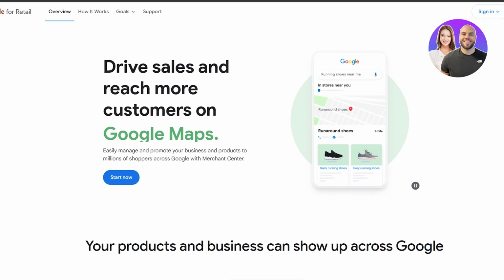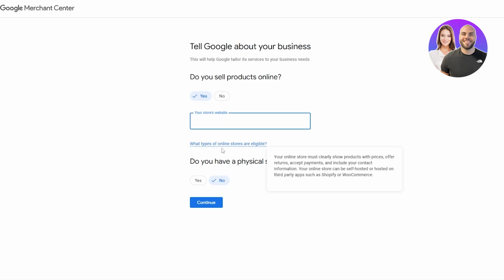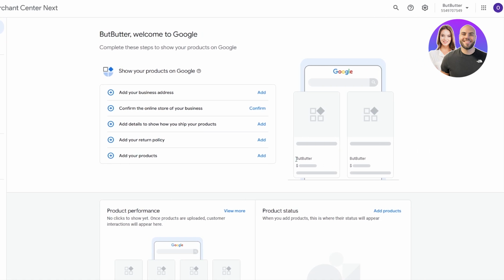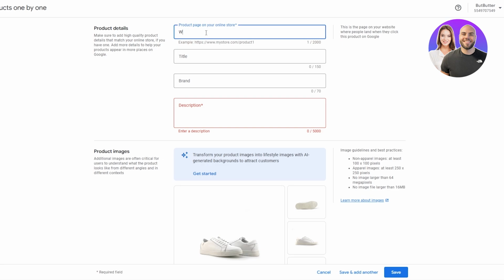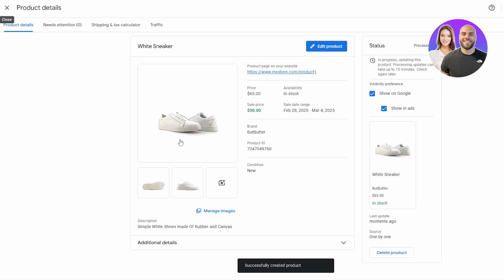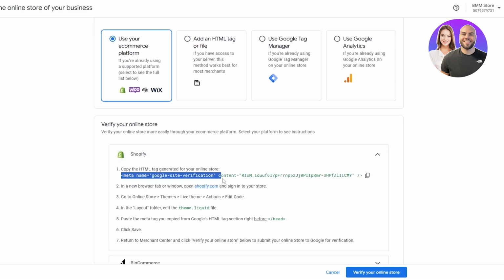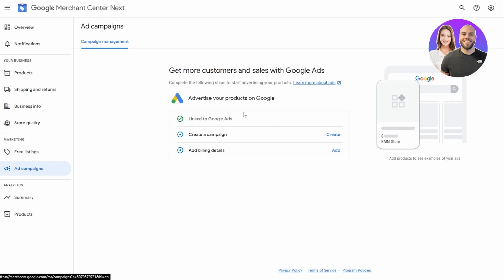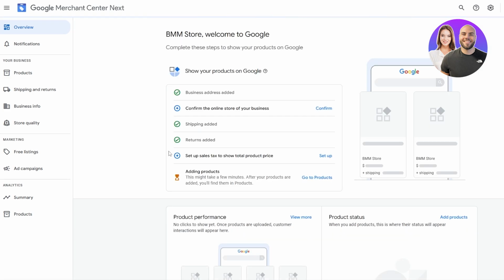Google Merchant Center Setup Tutorial 2026 (Step-by-Step)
In this video, we show you step-by-step how to set up Google Merchant Center in 2026. This tutorial covers everything you need to know to create your account, upload products, connect your store, and get ready to run Google Shopping ads — even if you’re a beginner.